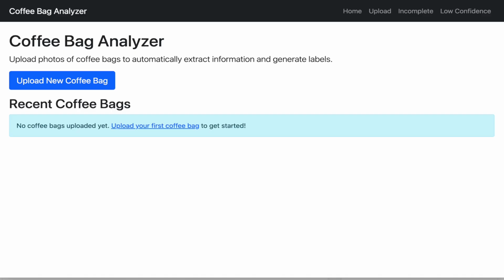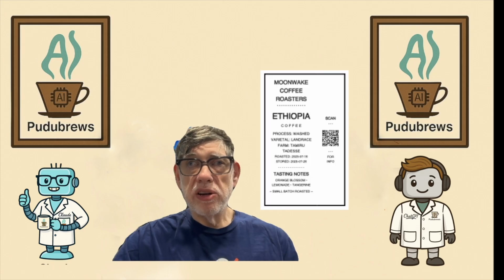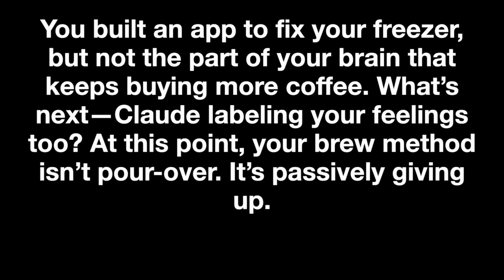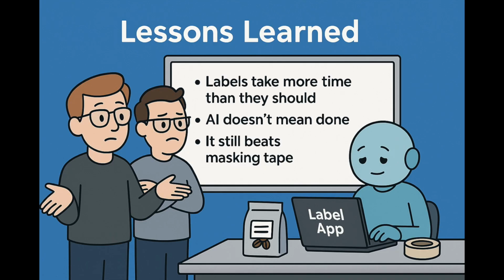AI Labels?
I asked Claude, an AI, to build me an app that generates coffee storage labels from bag photos.
Because let’s be honest—my freezer is chaos. Labeled chaos, if I’m lucky.

In this episode, we test the app on real bags, battle some classic “vibe coding” failures, and see if Claude can save me from my own coffee hoarding habits. Spoiler: it sort of works. Sort of.

▶️ Featuring:
 • Real AI-generated code
 • Hilariously busted label logic